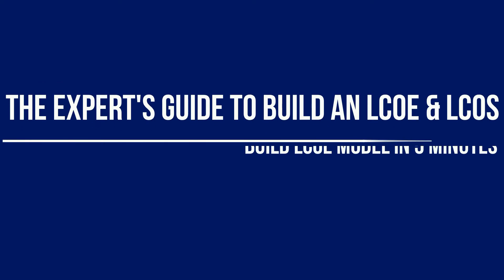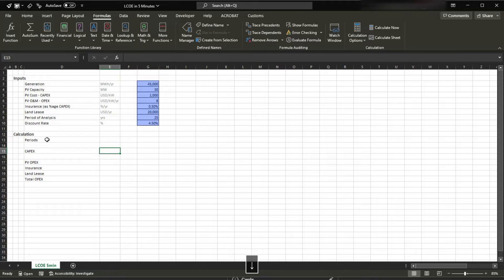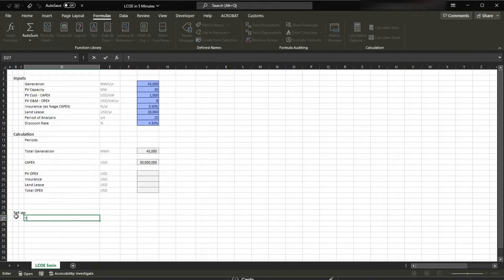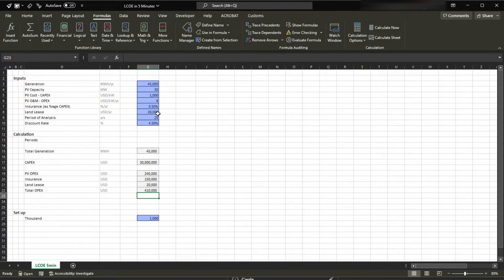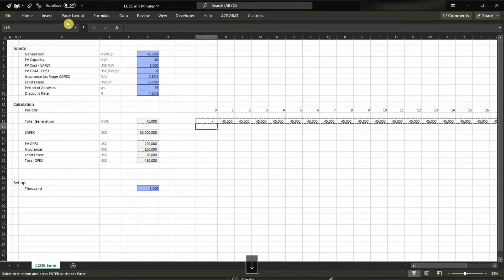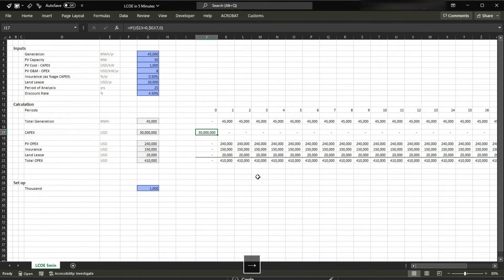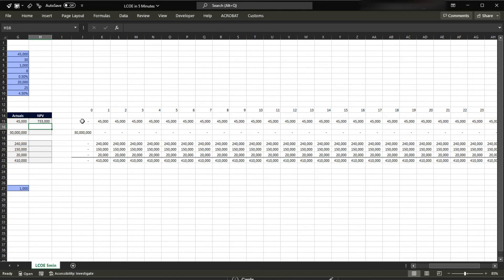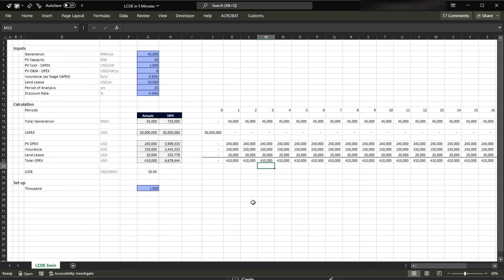Build a LCOE model in Excel in 5 minutes!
Get a LCOE done in 5 minutes. Check that out.

For a step-by-step explanation on LCOE models in Excel, what the series "The Expert's Guide to Build an LCoE & LCoS Model Using Excel Best Practices in 2022 ".

To watch the series on LCOE: shorturl.at/fpTW3
BTC: bc1qdmf35xjmqv9qxrdcxggq0qtjhwf43npzj0mu0m
ETH: 0xB1c39A1818baEc2b4219F4F78Cd9065B64b85EE9